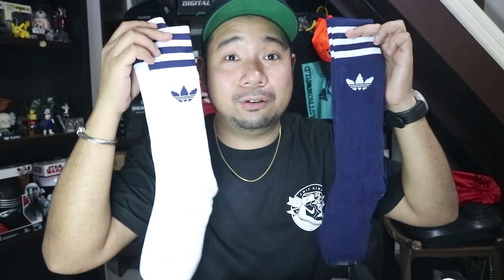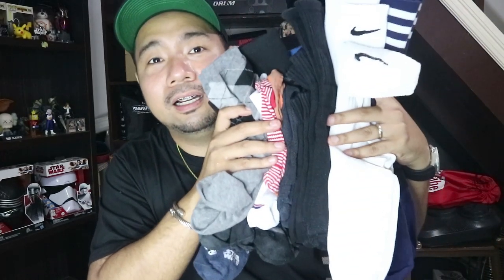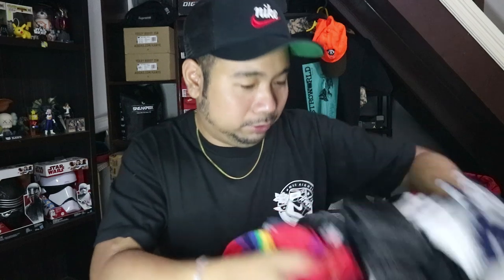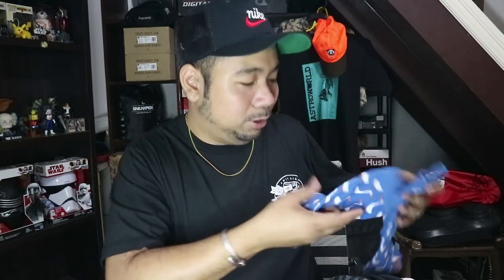BEST BUDGET ESSENTIAL SOCKS FOR SNEAKERS!!!!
HAPPY 10K FAM!!! Thank you for all your love and support! Hindi ito impossible kung hindi dahil sa inyo. Salamat ng madame!!! Tuloy tuloy lang tayo :)